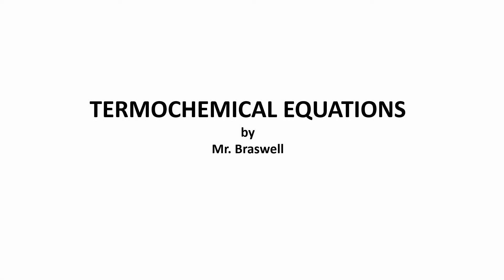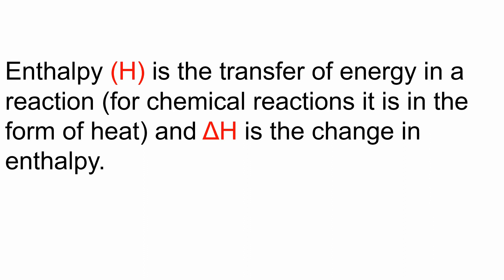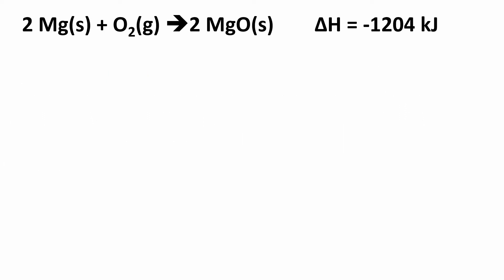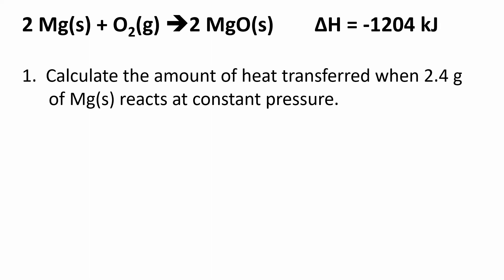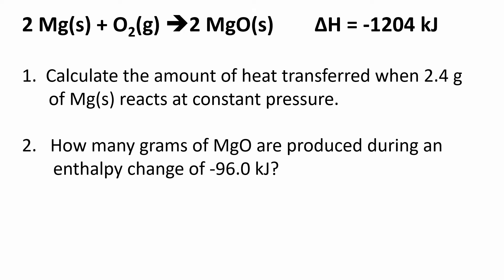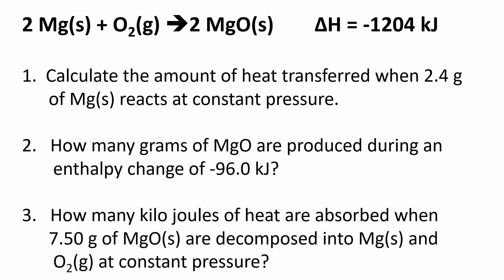Thermochemical equations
Explains how to perform calculations involving Thermochemical equations